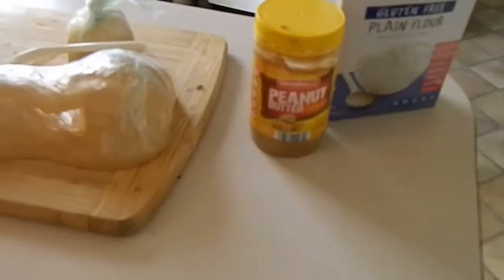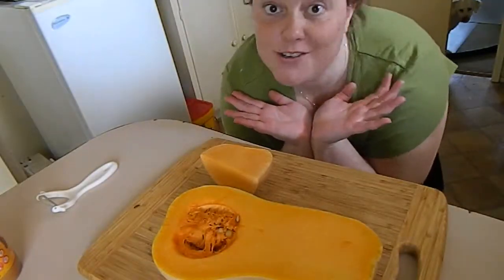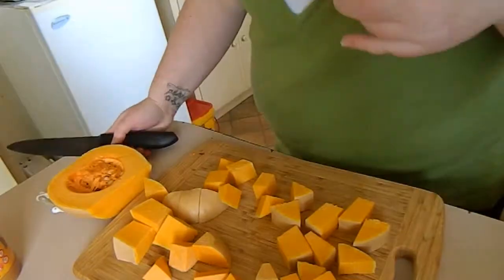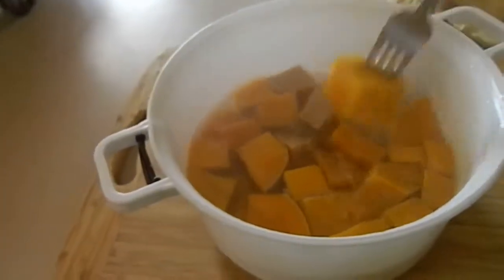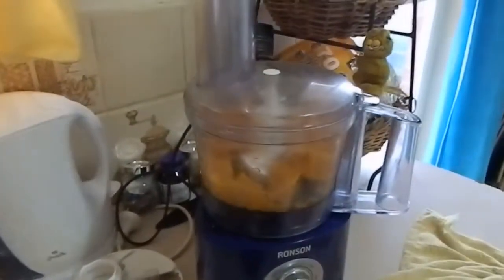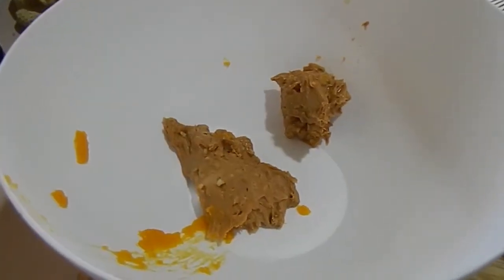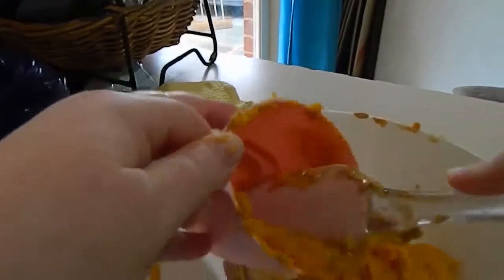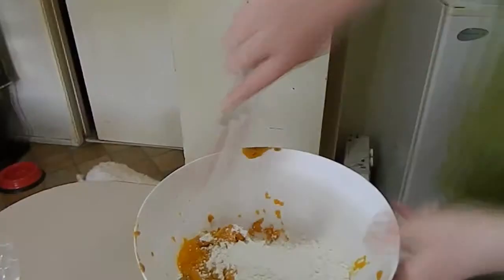Harry's Halloween Howlers (pumpkin & peanut butter treats) Dog Vlog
SOME HOW THE END HALF CUT OFF :(
I've named these treats in honor of Harry :) My aunts fur baby that crossed over to rainbow bridge last year, his was a funny dog xoxo

1/2 cup Peanut Butter
1 cup Pumpkin - Pureed
1 3/4 cups flour

Method:

1. Preheat oven to 150 degrees
2. Mix peanut butter, pumpkin and flour
3.Cut out cookies, or roll biscuits and put on oven tray
4. Bake at 150 degrees 10 minutes
5. Put on a cooling rake and leave to cool

Enjoy and keep in an airtight container or freeze them upto 3 months.